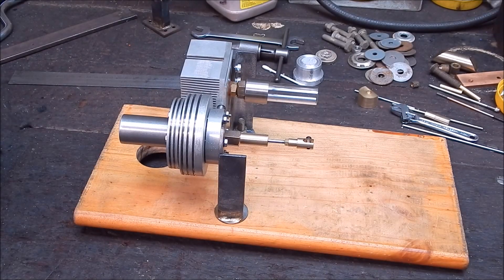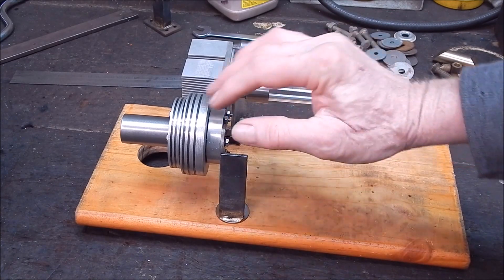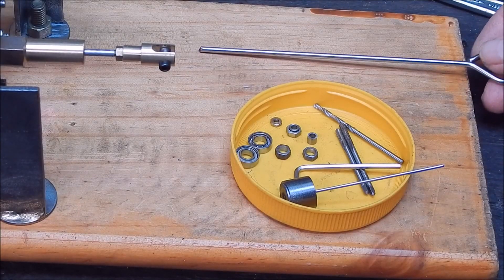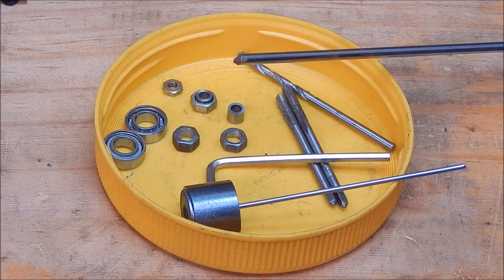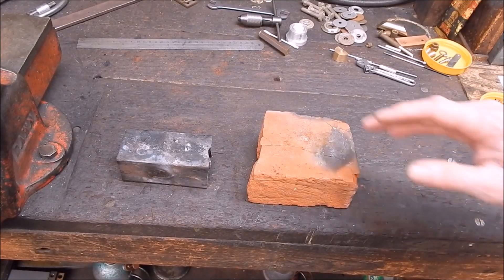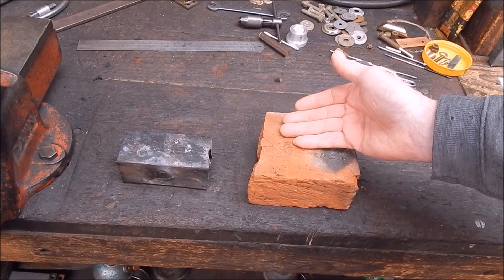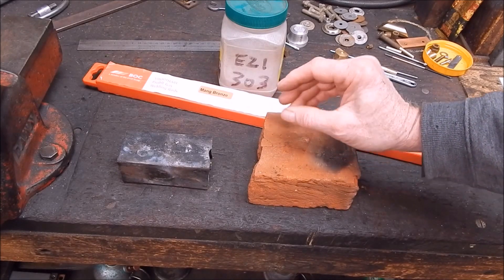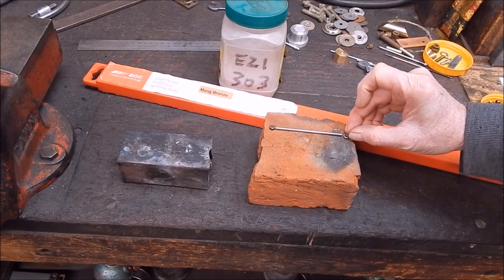How to easily bronze braze a small metalwork project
Along the way I make a connecting rod for a Stirling engine and explain how the knuckle joint works.